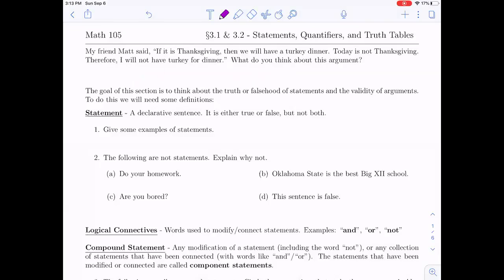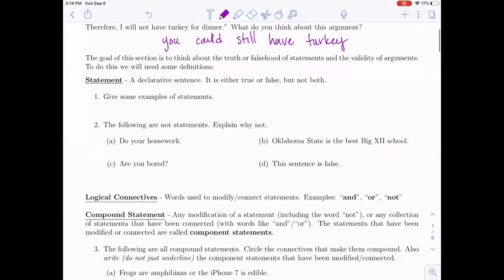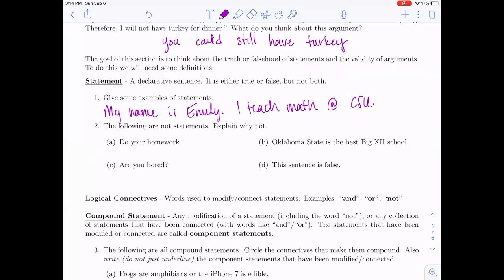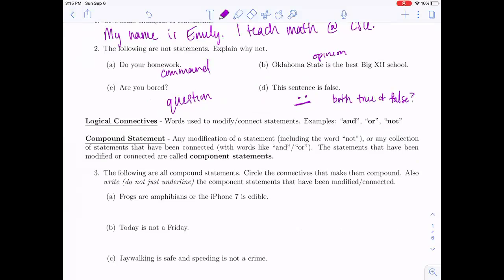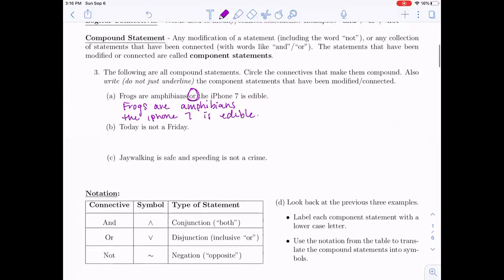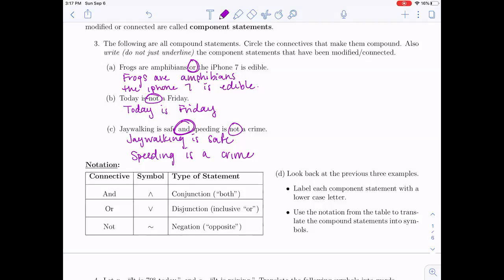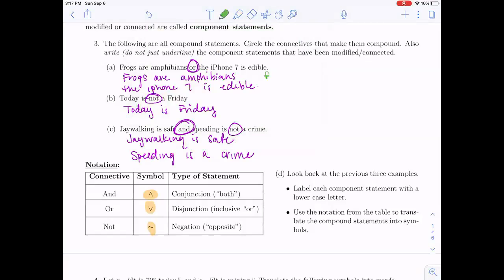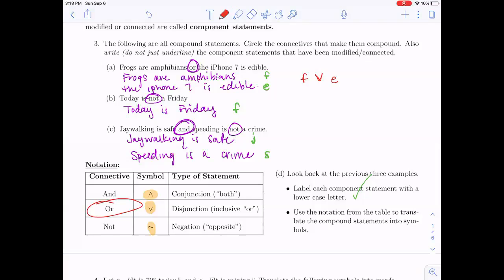Math 105 Sections 3 1 and 3 2 Statements, Quantifiers, and Truth Tables